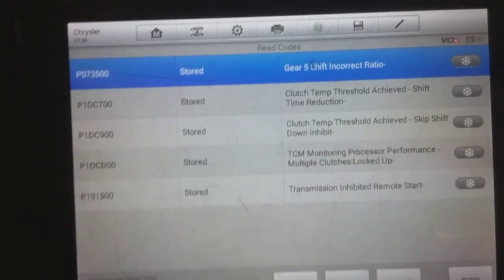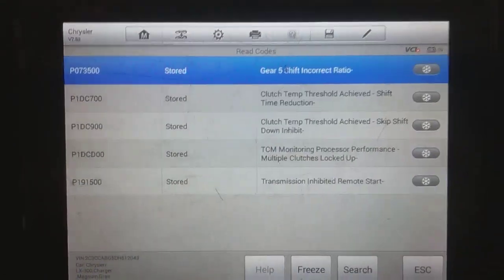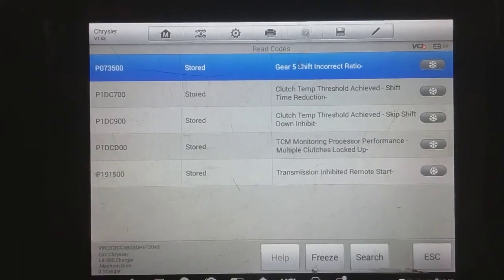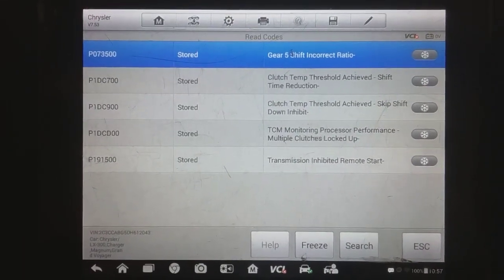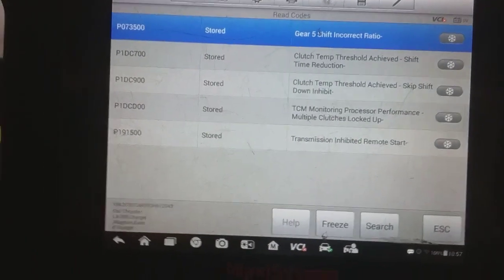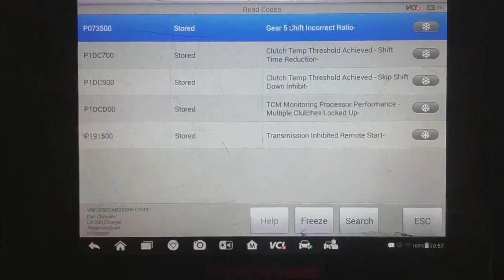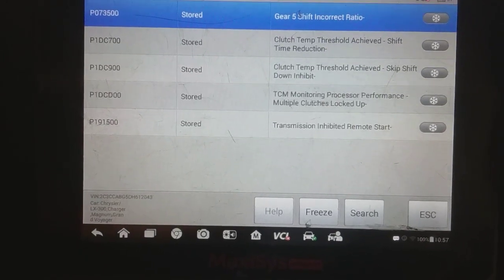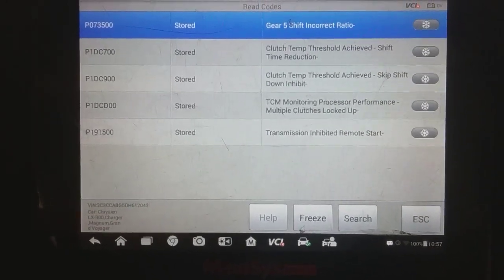2013 chrysler 300 S [P0735] trans cooler/condenser replacement